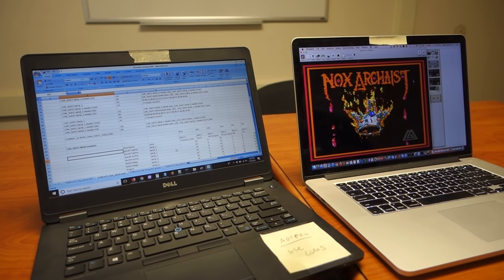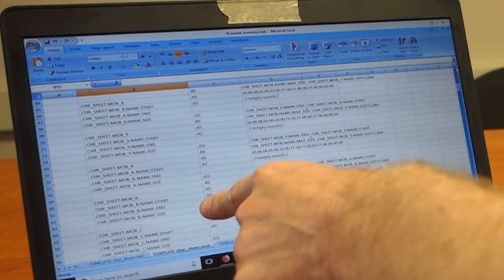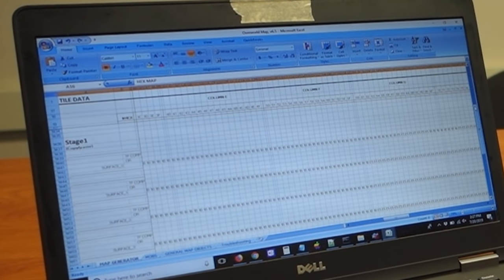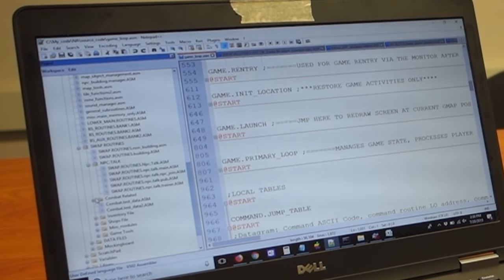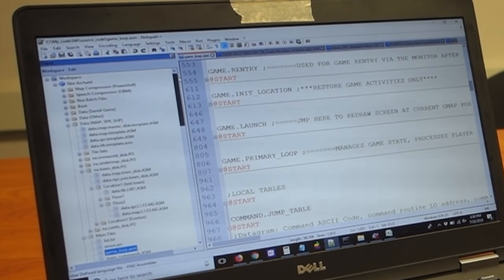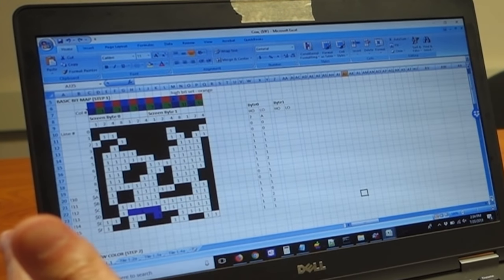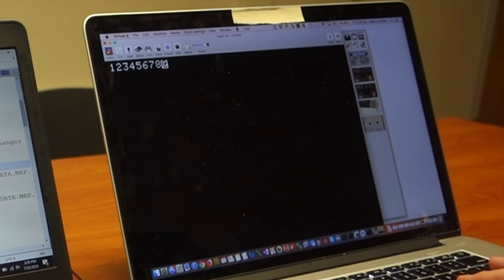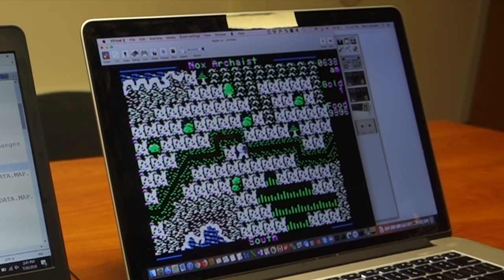#81 Nox Archaist Game Engine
In part 1, Mark Lemmert walks us through the Nox Archaist game engine.

For more info on Nox Archaist including the upcoming Kickstarter,

By the way, the Kickstarter will most likely be in early 2019.